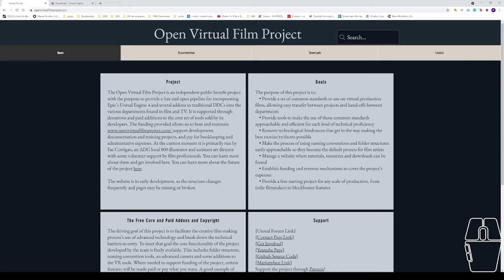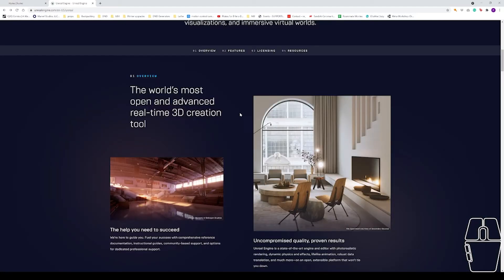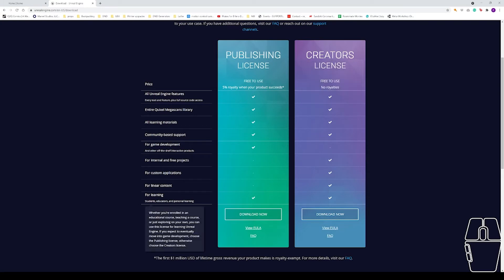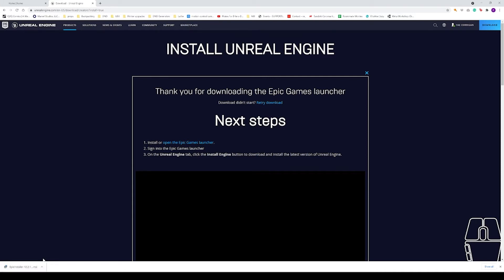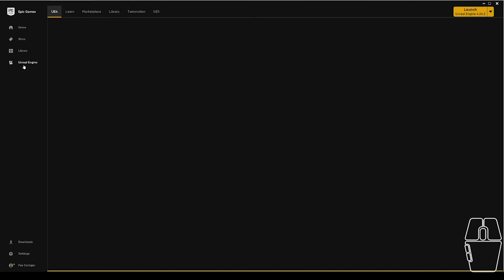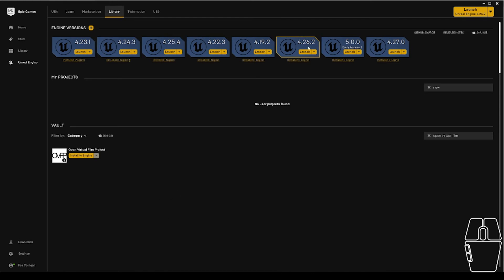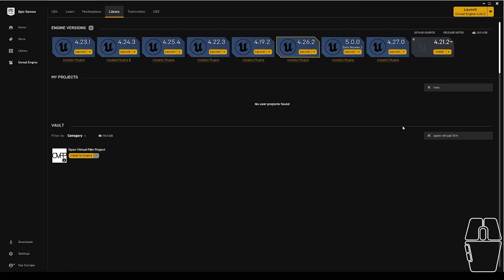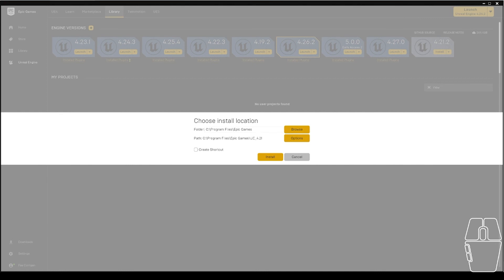Unreal For Film 1B: Installing Unreal Engine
This is the second video of the Unreal for Film class and covers installing unreal engine for the first time. If you have unreal installed already feel free to skip this video. For this series I will be using 4.26.2, however later engine versions should still work.

To make sure you are up to date on any major updates to the project, sign up for the newsletter at the bottom of the OVFP home page.